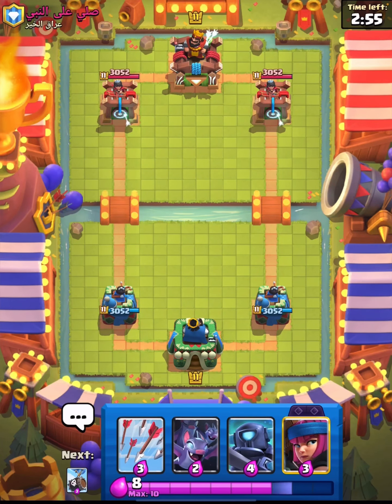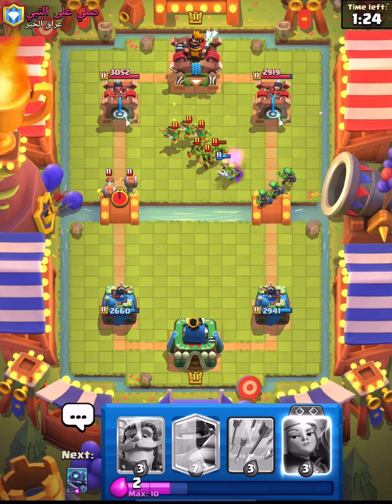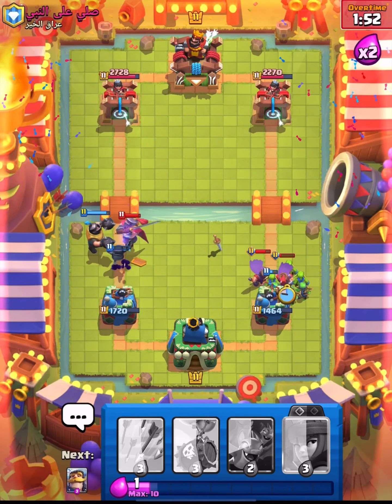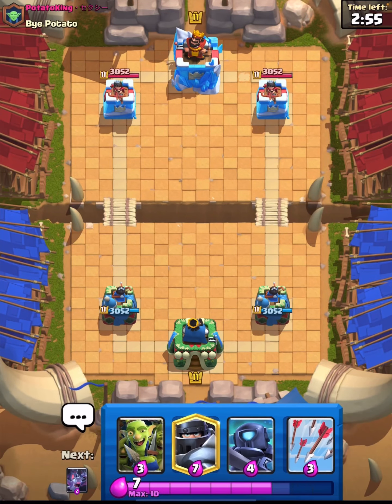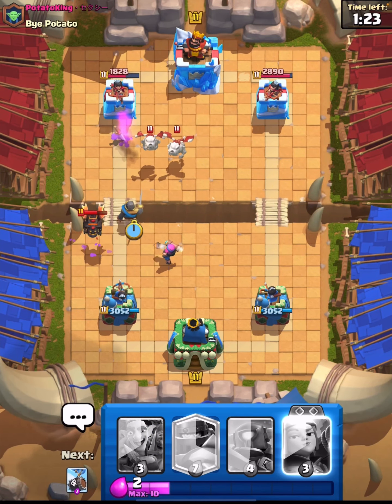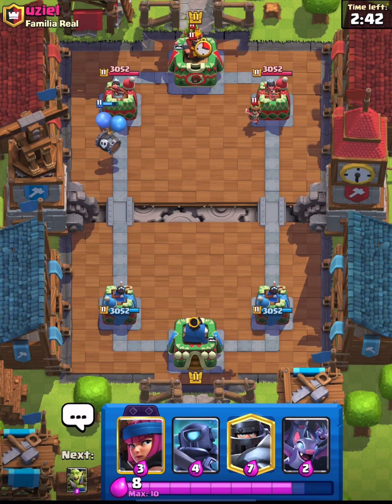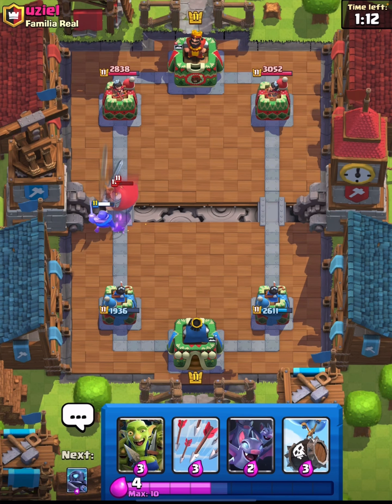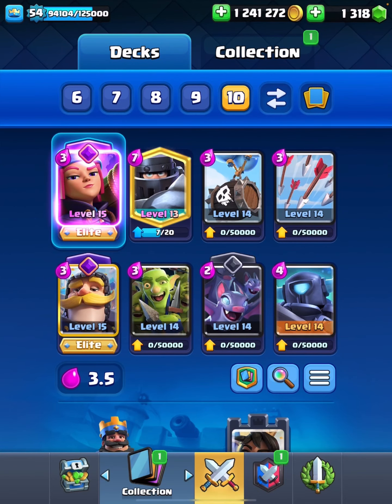This Mega Knight Deck *DESTROYS* Mid Ladder - Clash Royale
This Mega Knight Deck dominates Clash Royale!